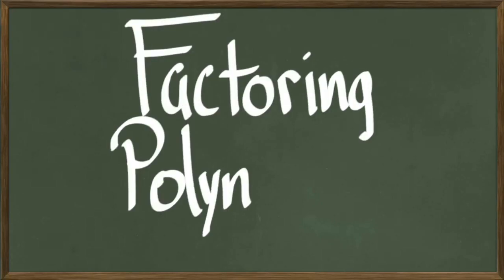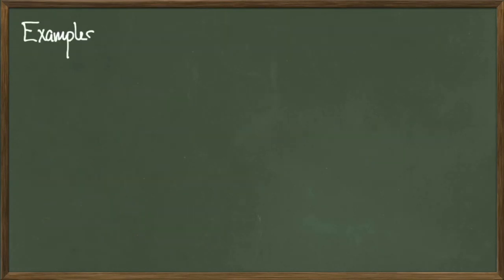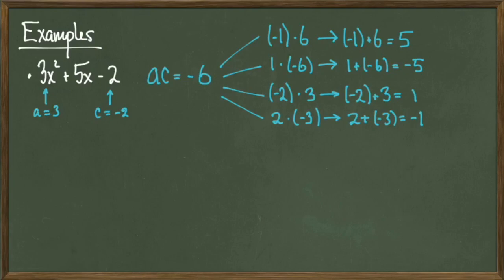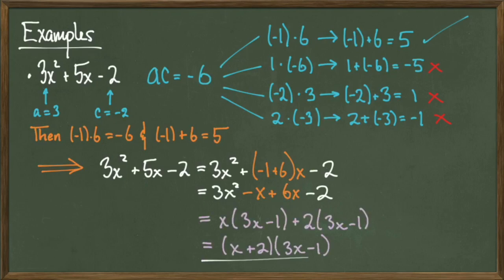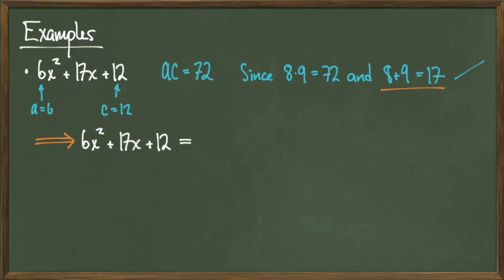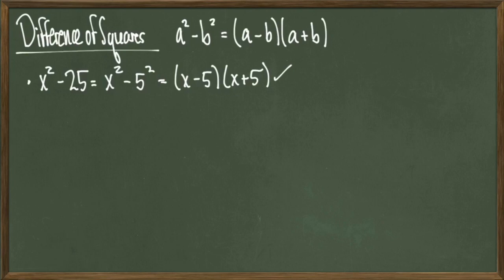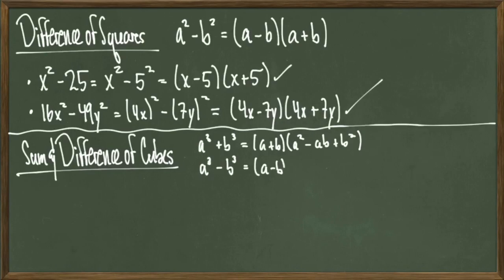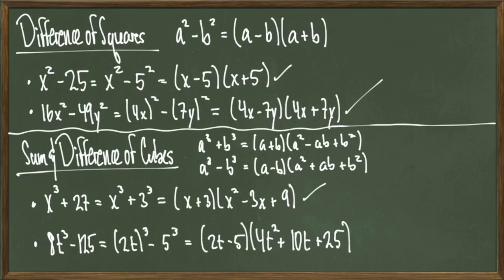Factoring Polynomials Part 2